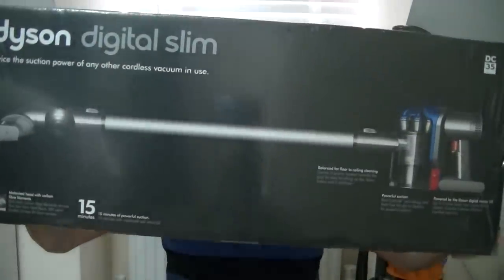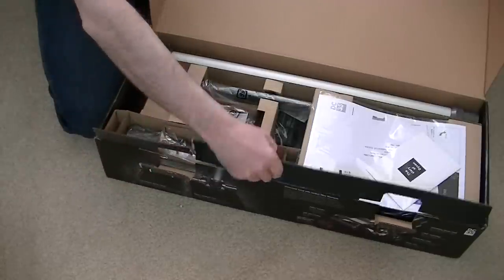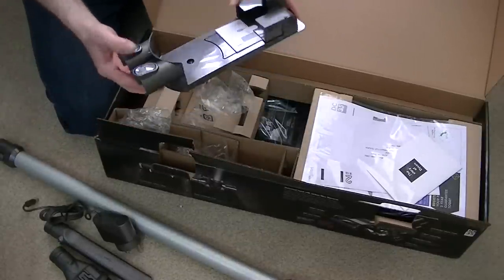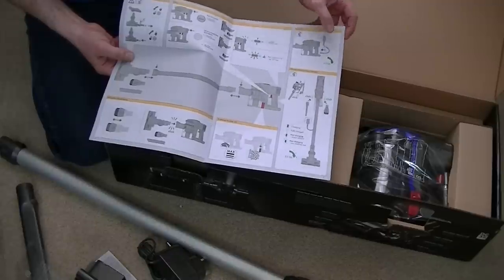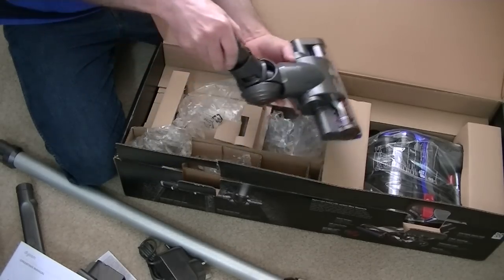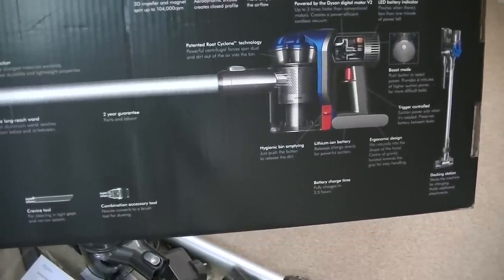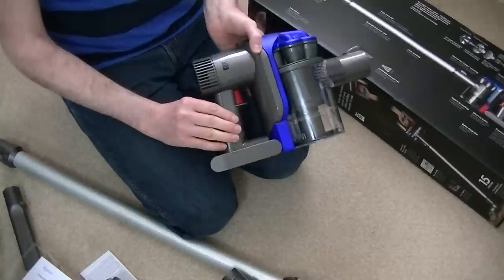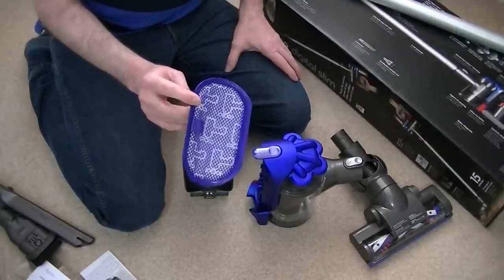Dyson DC35 Digital Slim Vacuum Cleaner Unboxing & First Look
In this video I unbox and take a first look at the Dyson DC35, the cheapest of the Dyson Digital Slim range.